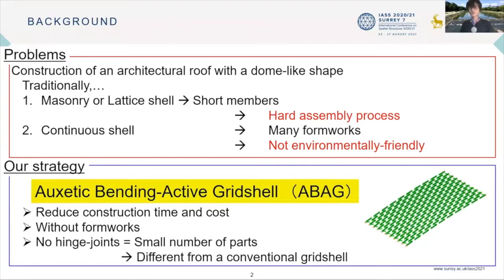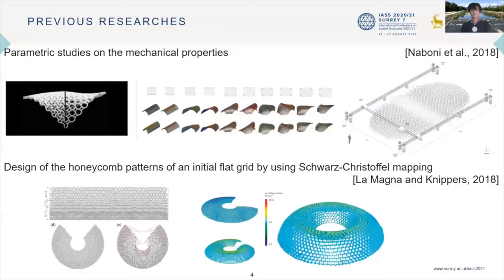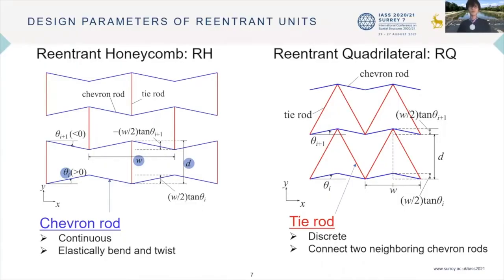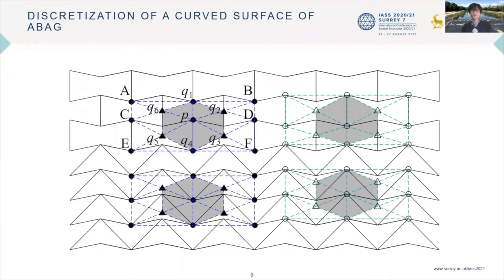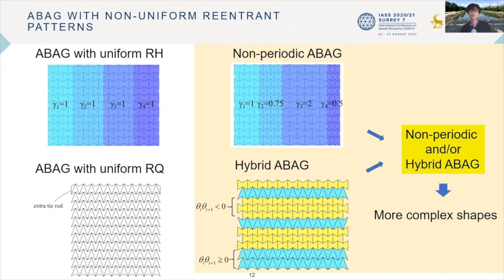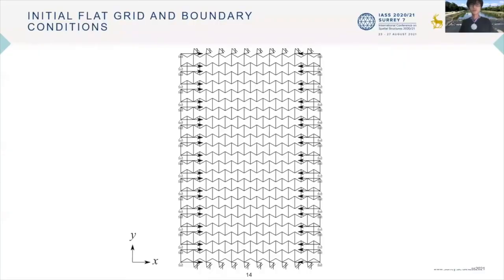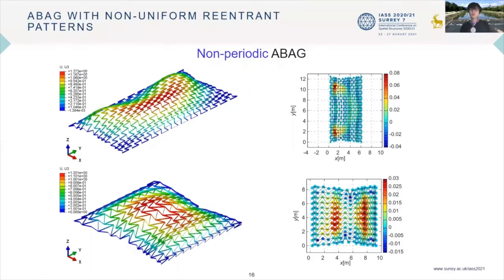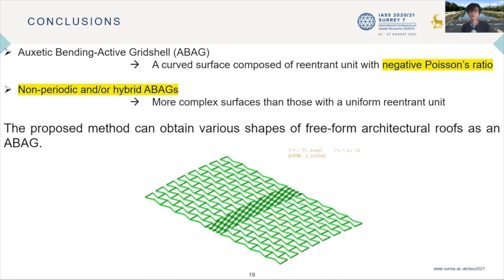Hangai Prize 2020 Winner – Yusuke Sakai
Sakai is currently a PhD student at Kyoto University and is part of the Building Mechanics Group on a Research Fellowship (DC1) promoted by the Japanese Society for the Promotion of Young Scientists. His research area focuses on architectural and structural engineering. The Hangai 2020 Award winner works on the optimisation of shape design of lightweight and flexible spatial structures, such as bending-active grid-shells and thin shell structures, among others.

At present, he is a member of the JST CREST-ED3GE project.

Watch his presentation on ‘Parametric study of non-periodic and hybrid auxetic bending-active gridshells’ from the Spatial Structures 2020/21 Conference.